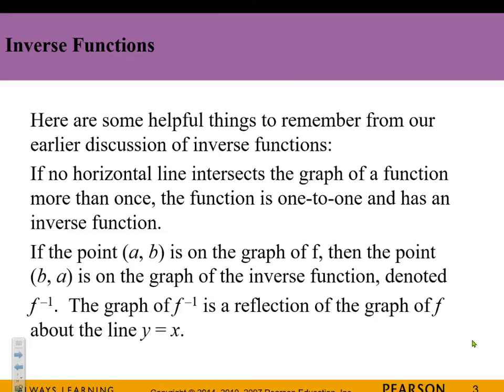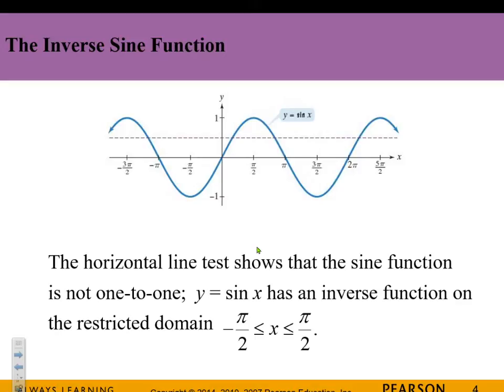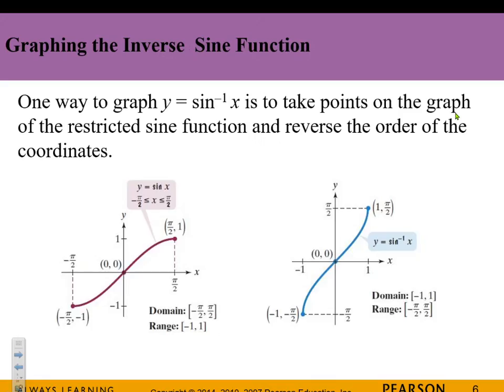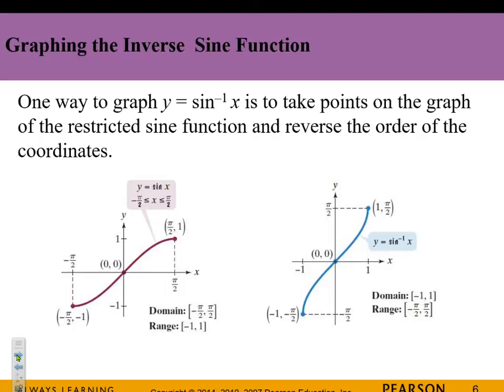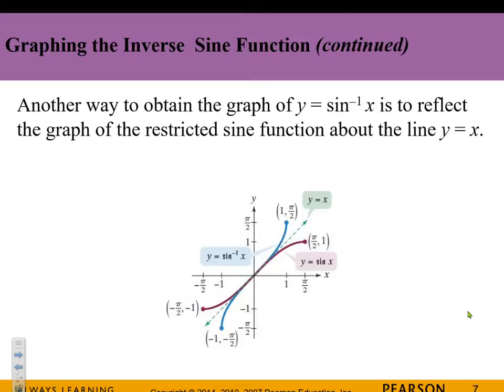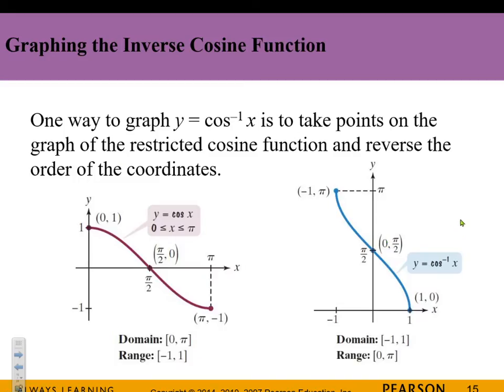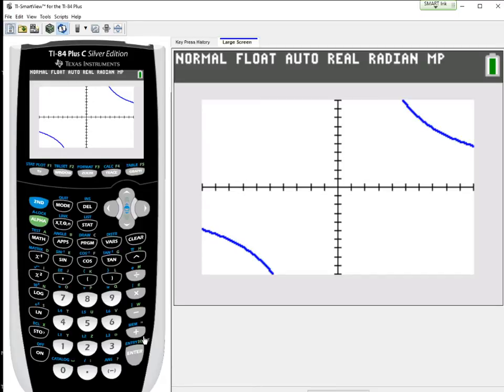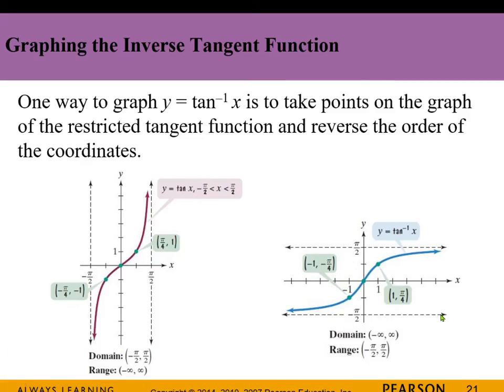2/7/20 inverse trig functions